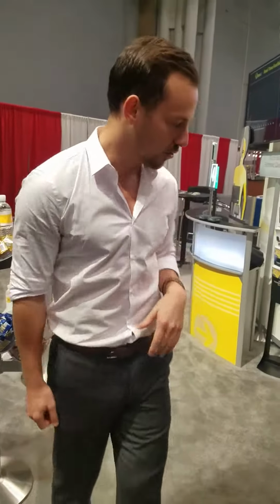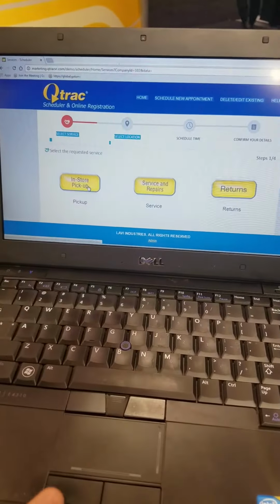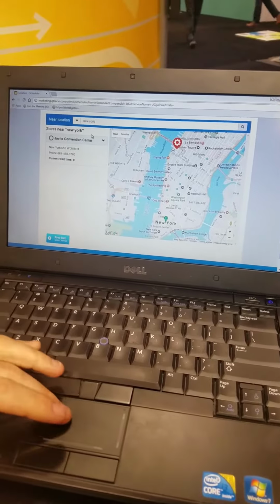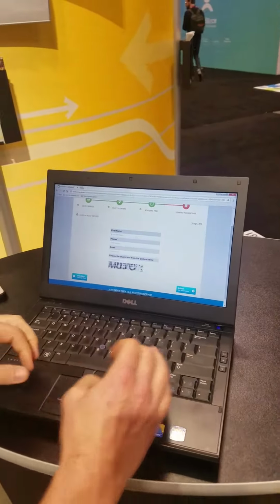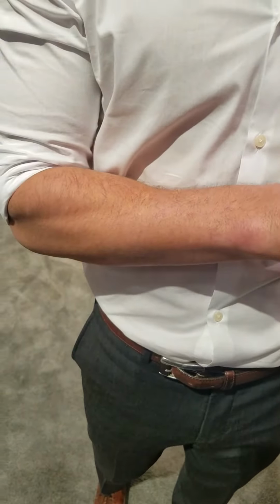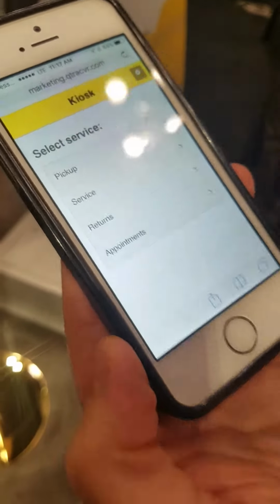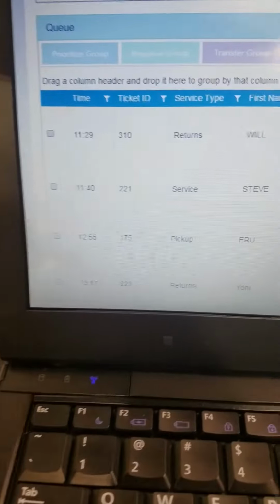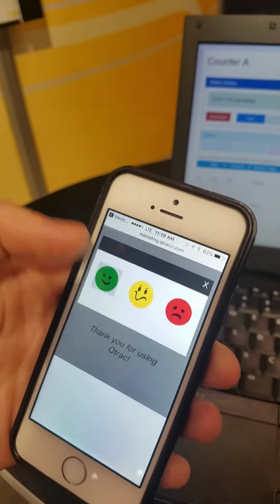Qtrac VR 2017